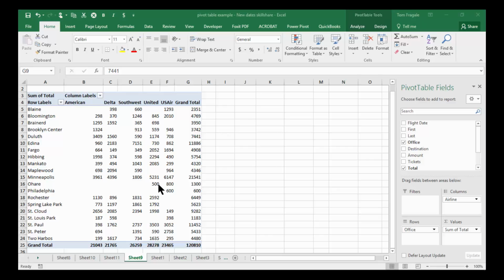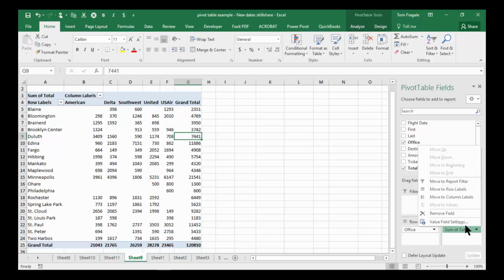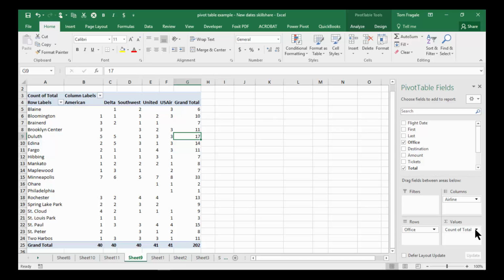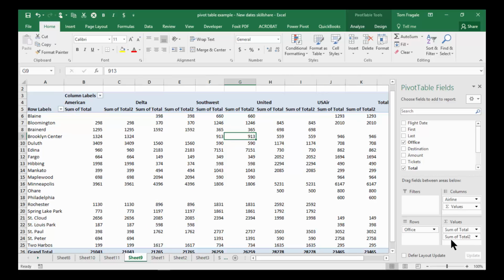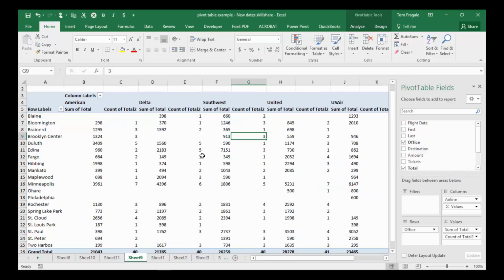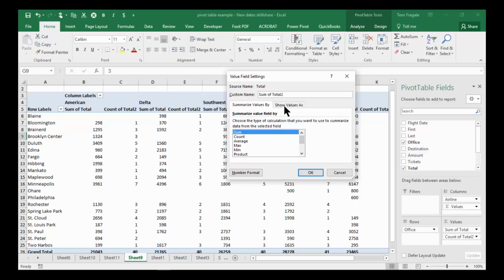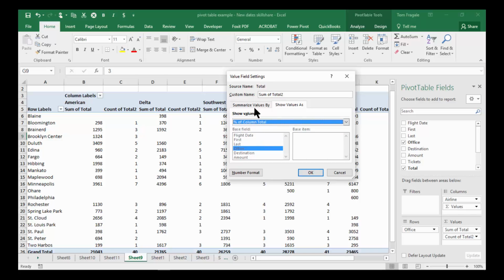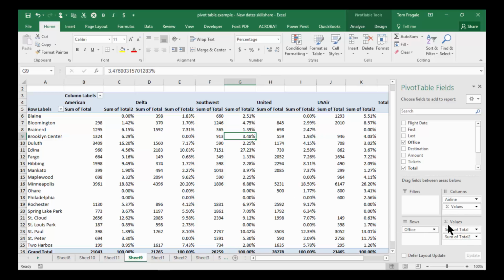PC Quick Tip 12 - Changing the calculation type in a Pivot Table in Microsoft Excel 2016 2013 2010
Create Mailing Labels from Your Excel 2010 data using Mail Merge in Word 2010 Christmas holiday HD CC

How To Compare 2 Sheets Using The Vlookup Function Formula Excel 2007 Excel 2010 Excel 2013 Tutorial HD CC

Access switchboard manager - creating a menu in Access 2010 Tutorial Access 2013 Access 2007 HD CC

Installing an odbc driver in Windows 8 and Windows 8.1 SQL Server Oracle ODBC Driver HD

How to make an Access query using yes no fields - Access 2010 Tutorial Access 2013 Access 2007 HD CC

How to Use a sharepoint list in Access 2013, Microsoft Access 2010, and Access 2007 Tutorial HD

How to use the lookup wizard - The Wonderful Wizards of Access - Using the Access Lookup Wizard 2010 HD

How to import a text file into Access - Access 2010 tutorial CSV file Access 2007 Access 2013 HD

How to add a great lookup field to An Access form using the combo box wizard. HD

How to use the Input Mask Wizard - The Wonderful Wizards of Access - Using the Input Mask Wizard HD

Contact/Conect with  me at:

Tom Fragale
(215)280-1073